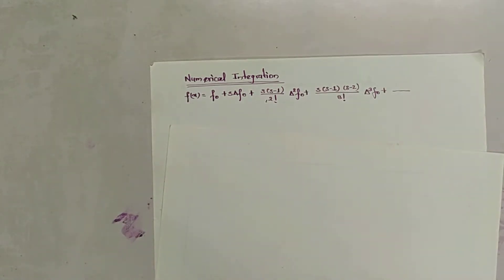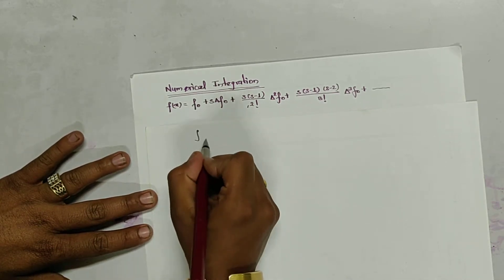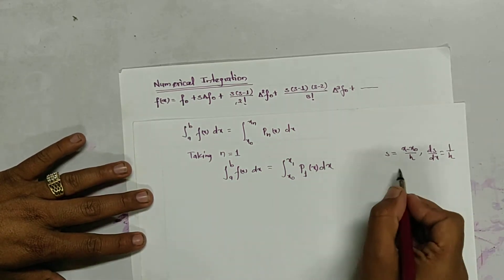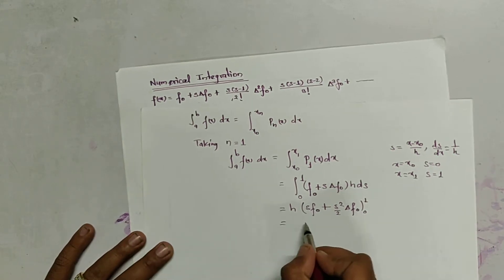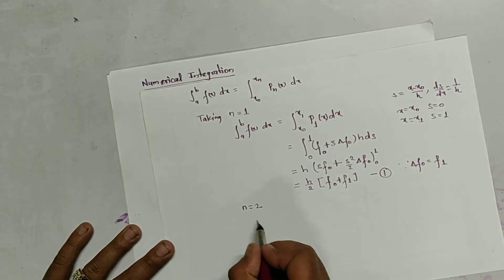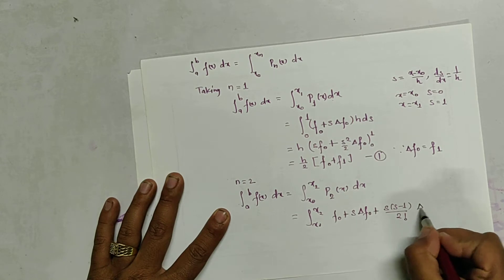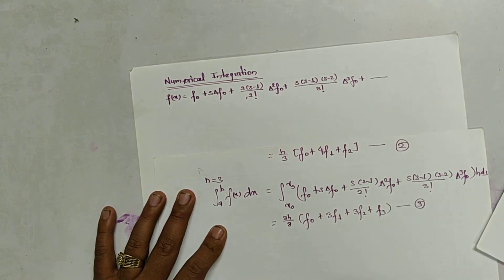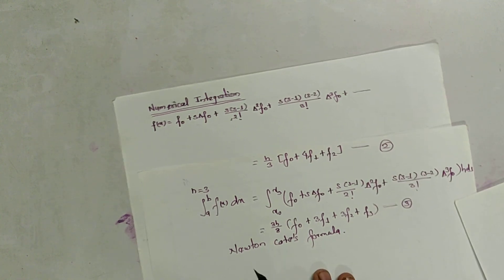Numerical Integration part 1: Newton's Cote rule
Algorithmic Mathematics/Numerical Method